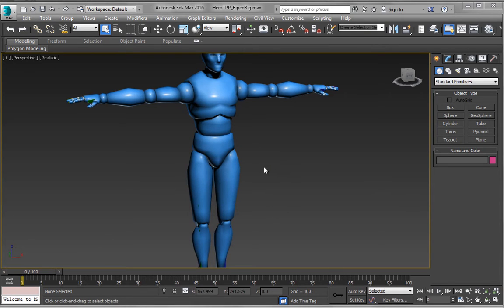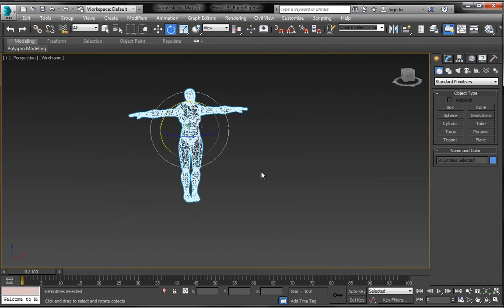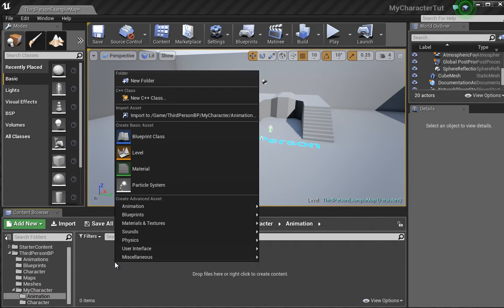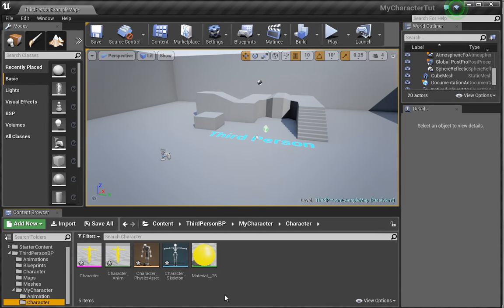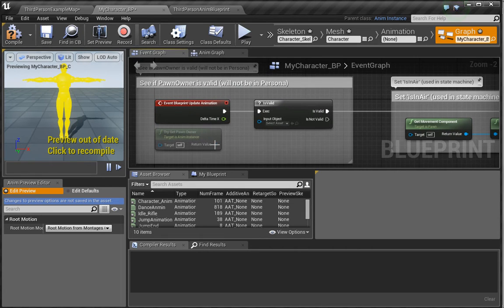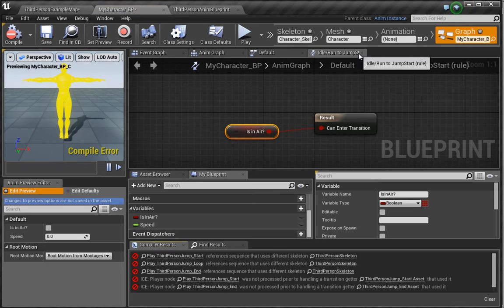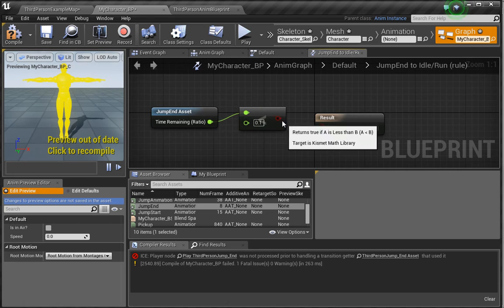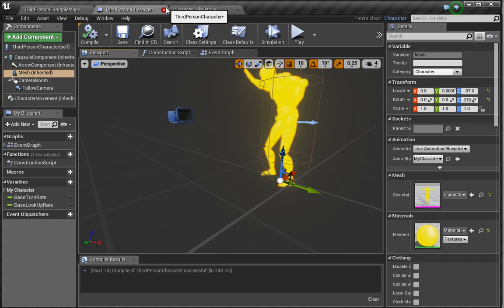UE4 Custom Character Tutorial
Unreal Engine 4 Custom Character Tutorial.

Please Note: You will have to create you own animations.